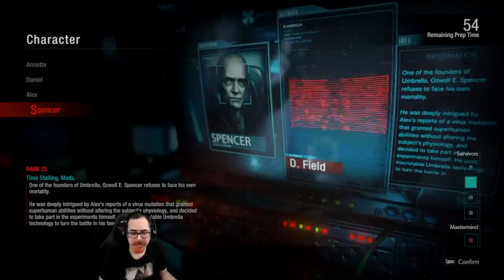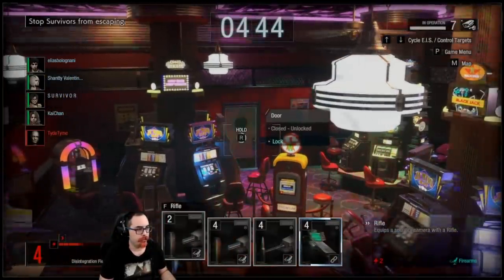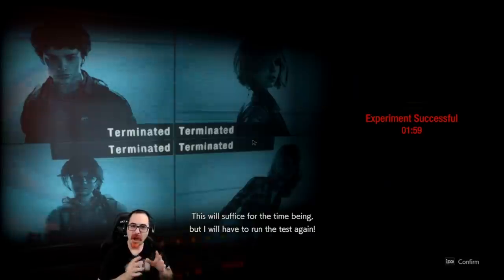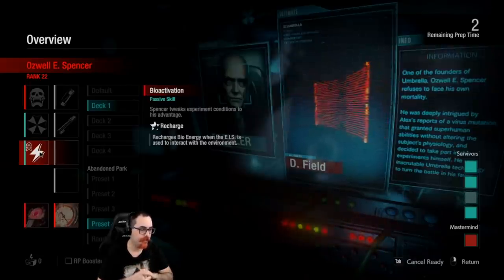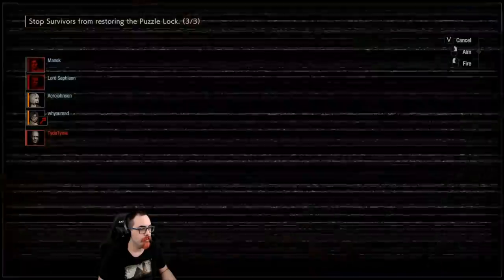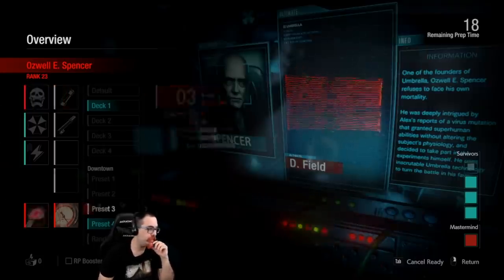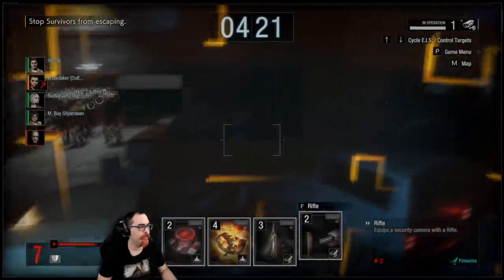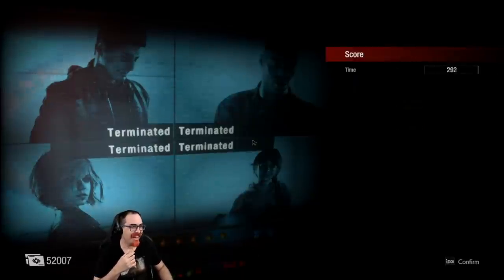Upgrade or Die! Spencer Mastermind - Resident Evil Resistance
Today we play Resident Evil Resistance against some players that may not have prepared themselves for the journey ahead. Some of the biggest tips for any new player is to always purchase upgraded weaponry. Against Spencer it is wise to always purchase guns as you'll definitively need to shoot cameras at some point! Without those guns you won't be able to handle the ranged warfare Spencer brings to the table.